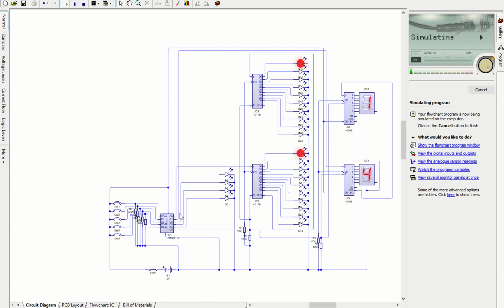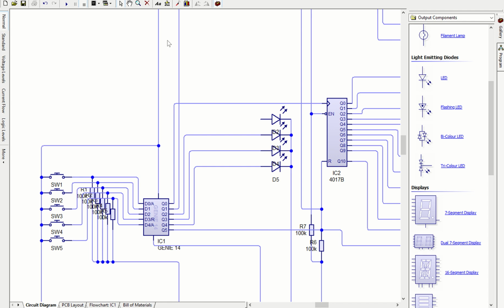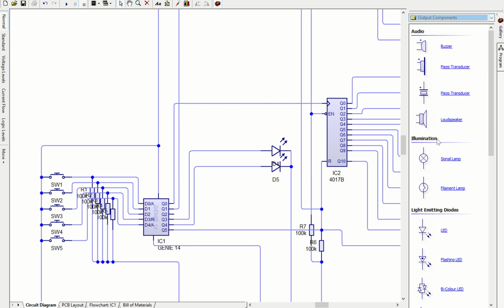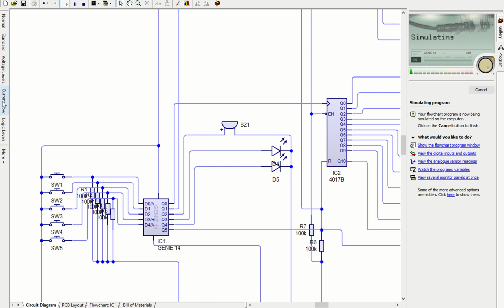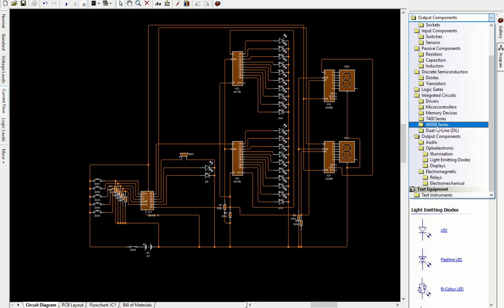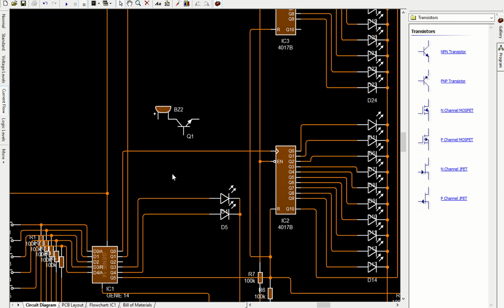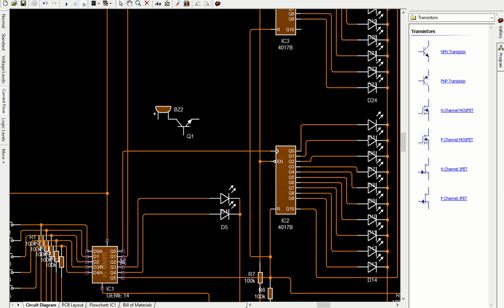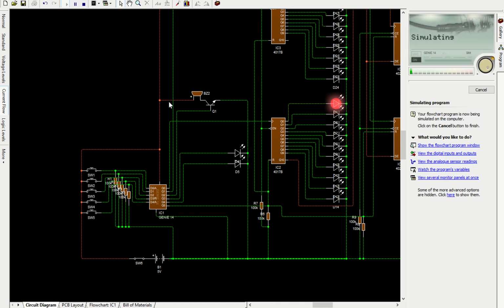Connecting a Buzzer and Transistor